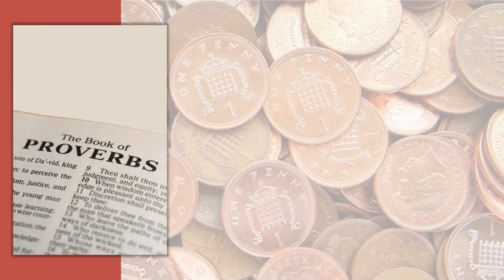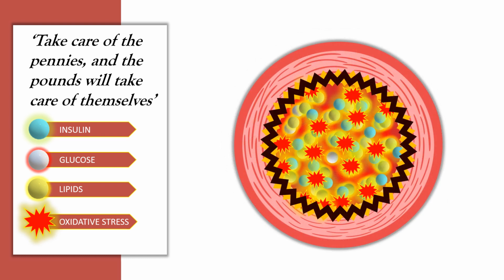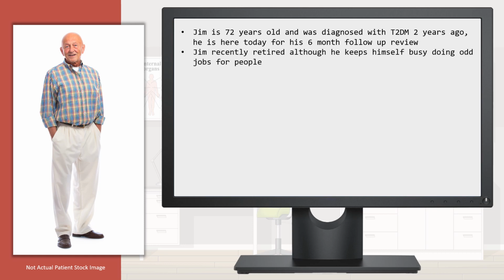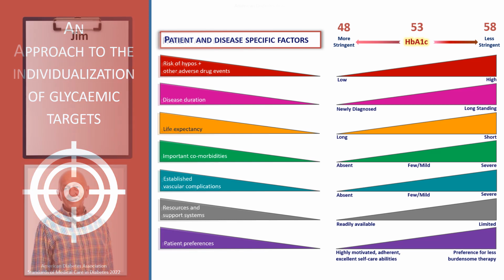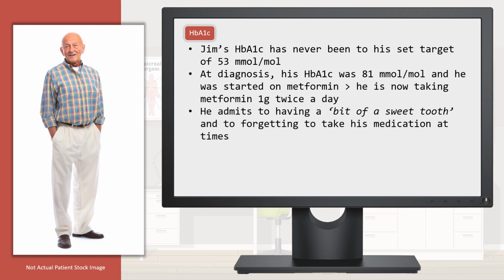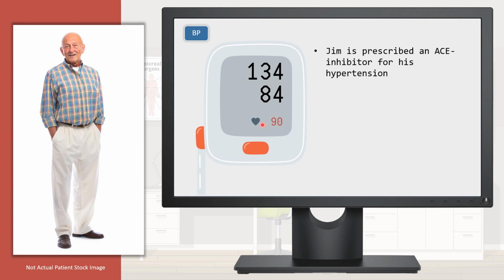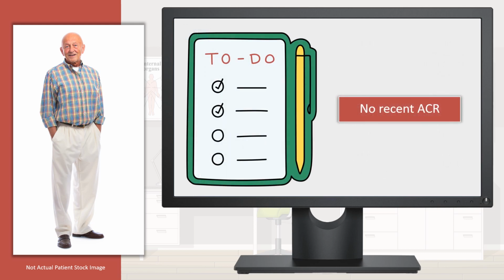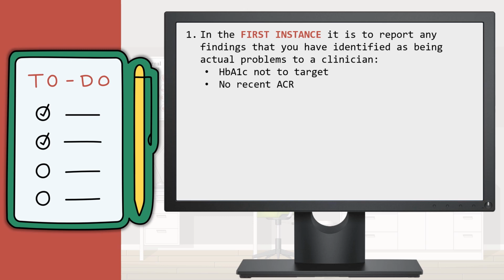Type 2 Diabetes Mellitus patient review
Type 2 Diabetes Mellitus patient review is part of the Type 2 Diabetes Mellitus elearning module and Greater Manchester Primary Care Nursing Foundation Programme